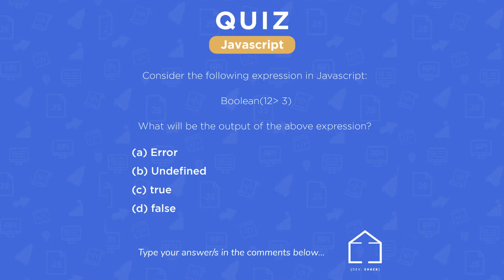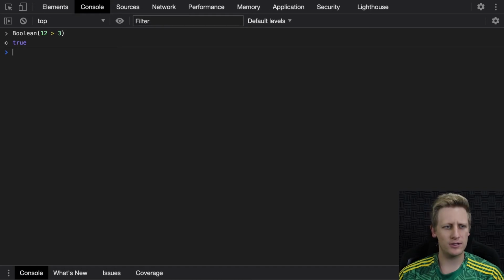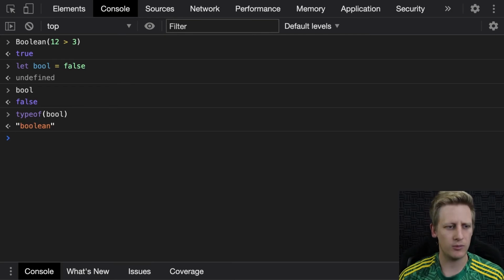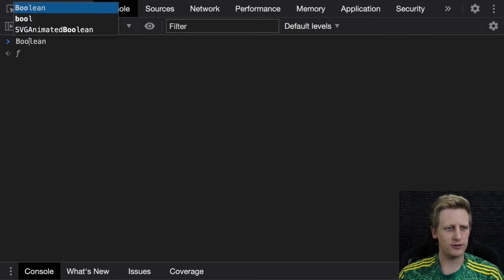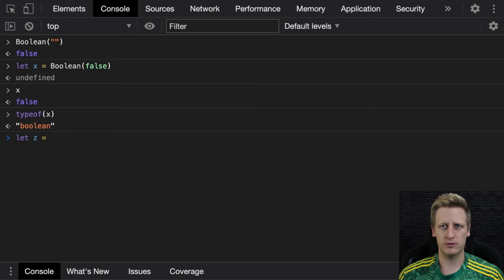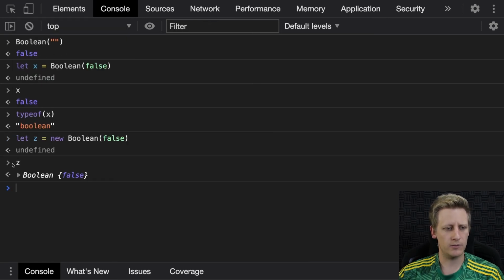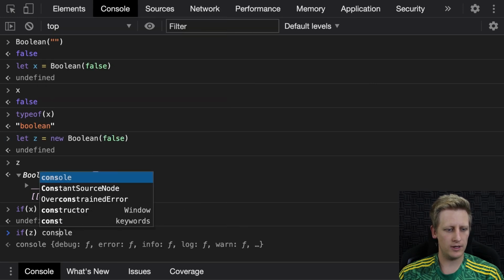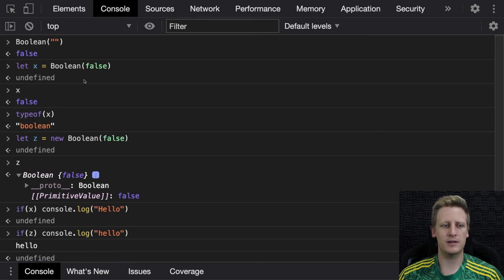Javascript - Quiz - Week 3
A deep dive into the answer to this week's Javascript quiz.

Every week I post a quiz to test your Javascript knowledge on Dev Shack Coding Academy's Facebook

To take your Javascript skills to the next level, I have put together an in-depth course that covers everything you need to know about Javascript to start building your own web applications: